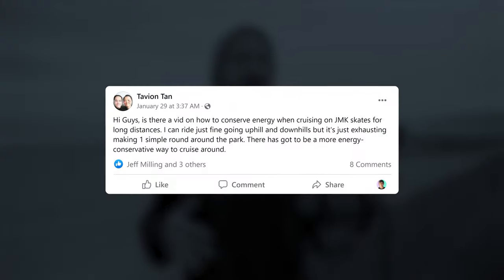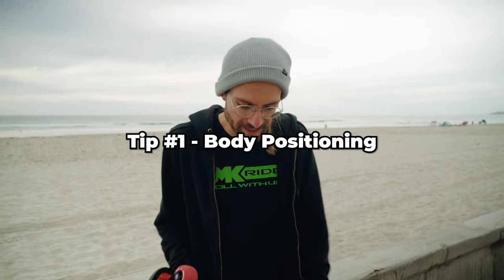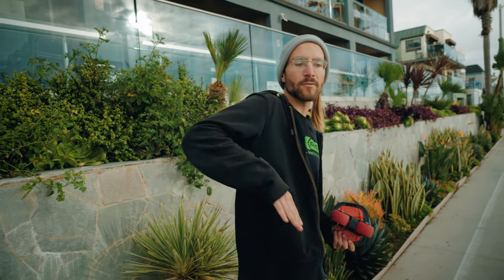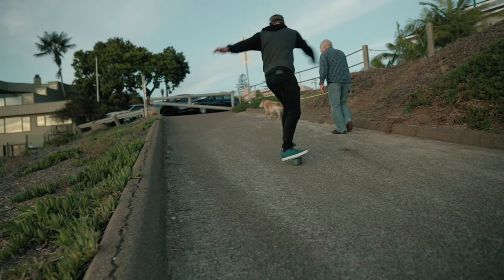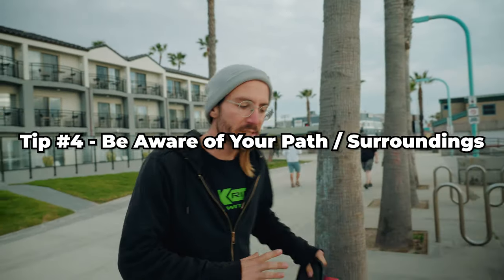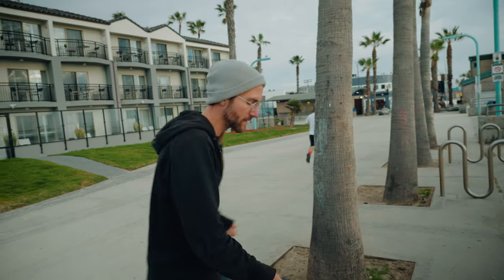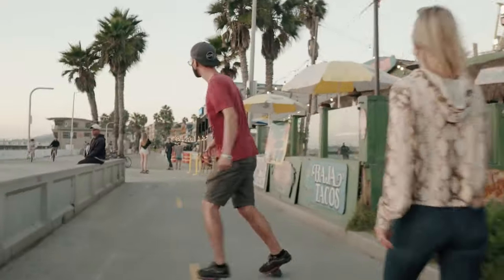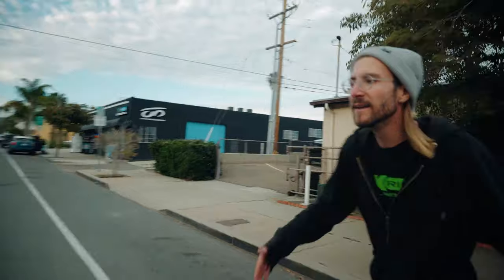4 Tips for Distance Freeskating!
4 Tips for Distance Freeskating! Jeff Milling tells you how to conserve energy on freeskates in order to skate for longer distances. Following these tips should help to build your endurance and ultimately help you freeskate without getting tired.

👇 Products we recommend 👇

➿ FREESKATES ➿

🛡️ PROTECTIVE GEAR 🛡️

Pads kit
Knee Pads
Elbow Pads
Wrist guards

✨ BEARING CLEANING ✨